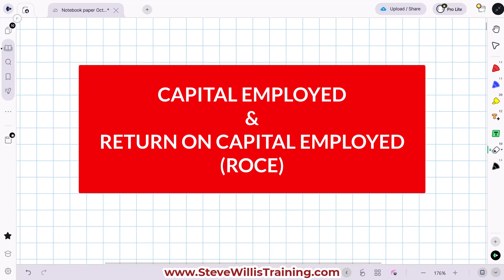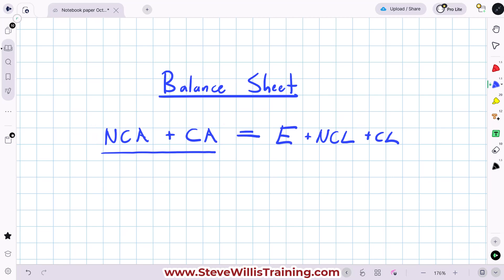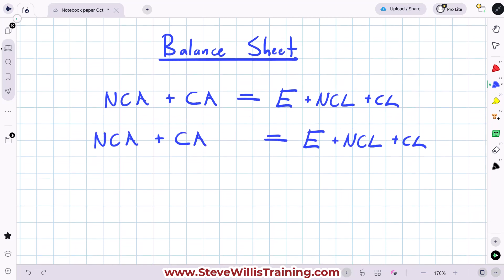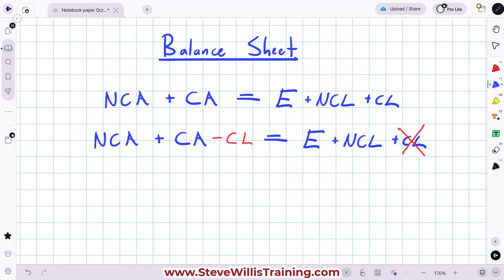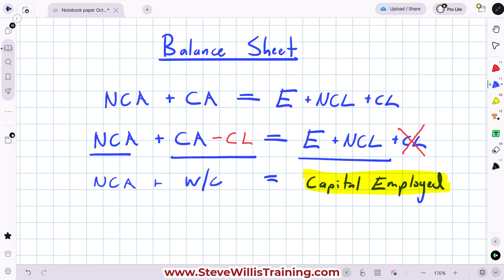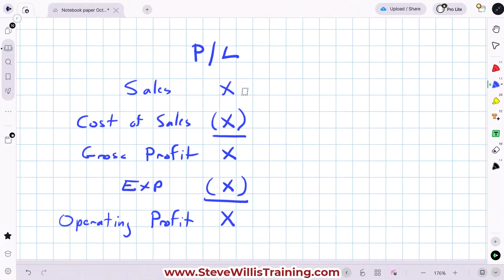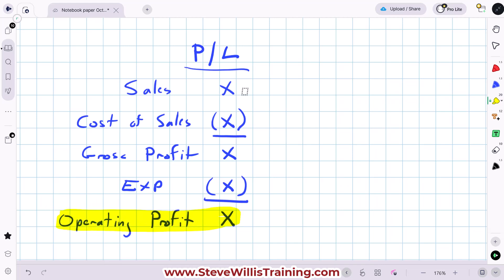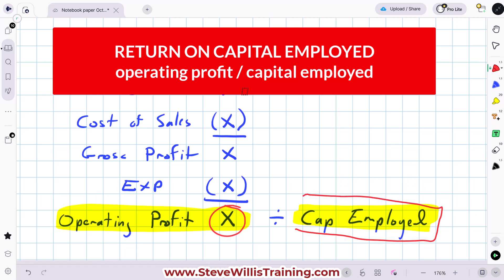Capital Employed and Return on Capital Employed (ROCE) Explained in 3 MINUTES!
In this quick 3-minute video, I break down Return on Capital Employed (ROCE) — how to calculate it and what it means. Perfect for ACCA, accounting, and finance students who want a clear, simple explanation without the jargon.

✅ Capital Employed Explained
✅ Return on Capital Employed (ROCE) Simplified
✅ How to calculate ROCE (Return on Capital Employed)

Watch now and master ROCE in minutes!

00:00 Introduction
00:11 Balance Sheet
00:17 Assets
00:31 Equity & Liabilties
01:03 Use of Funds
01:07 Source of Funds
01:23 Isolate long-term Finance
01:44 Return on Capital Employed Defined
01:56 Capital Employed = NCA + Working Capital
02:08 Capital Employed = Total assets less current liabilities
03:27 ROCE = Operating Profit Divided by Capital Employed